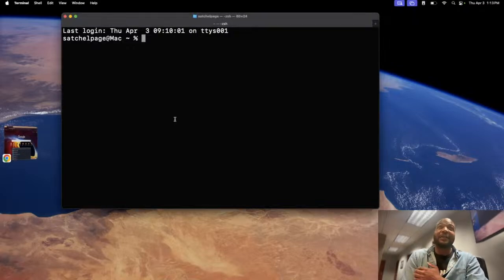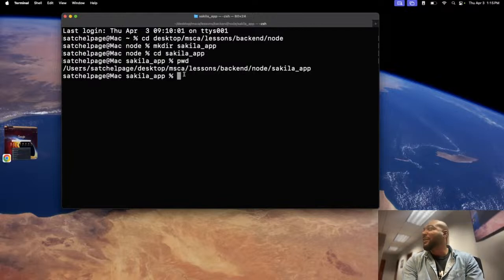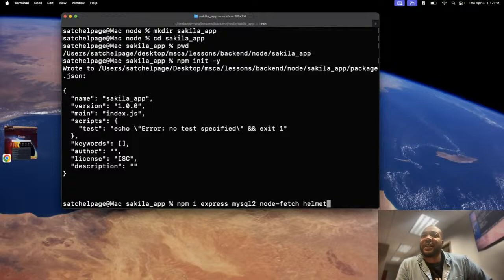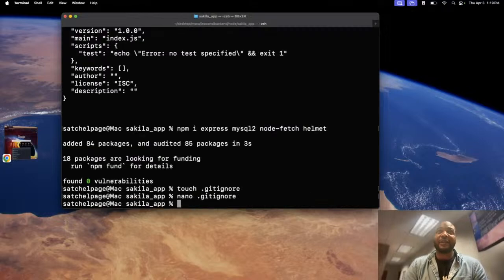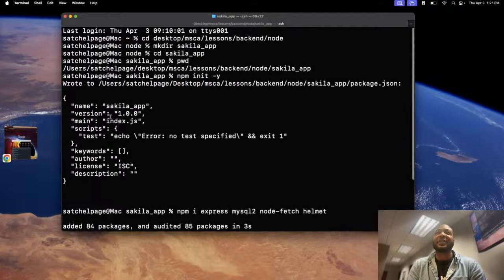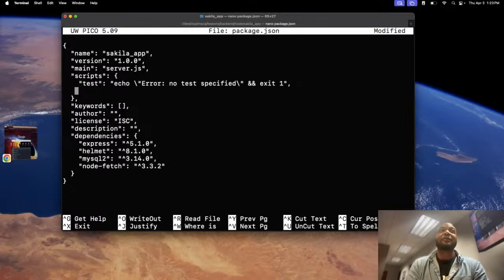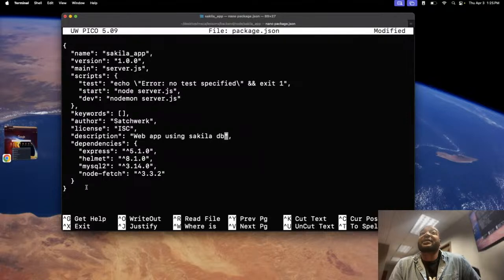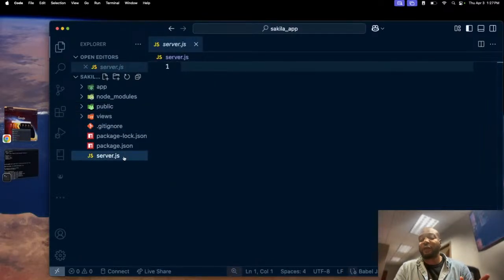Node.js & Express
We'll be building an web application using Node.js % Express.